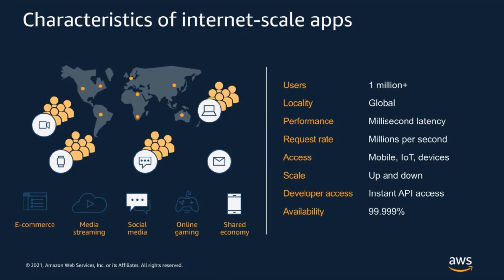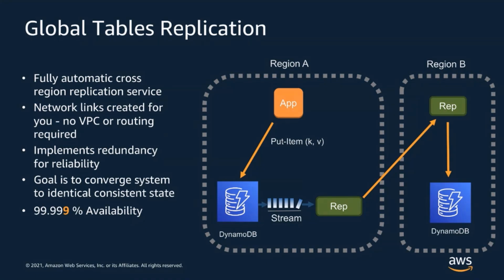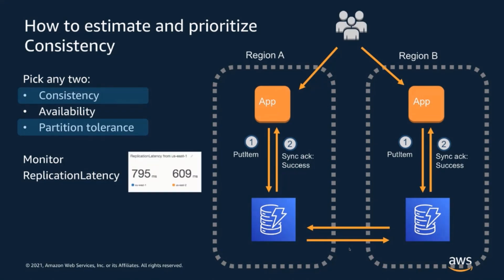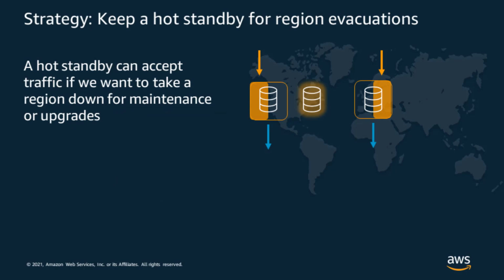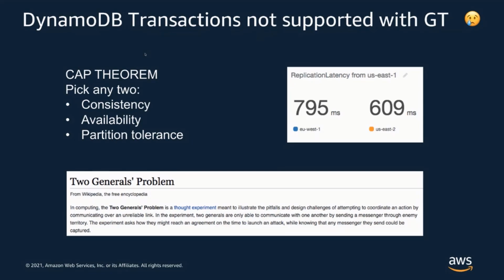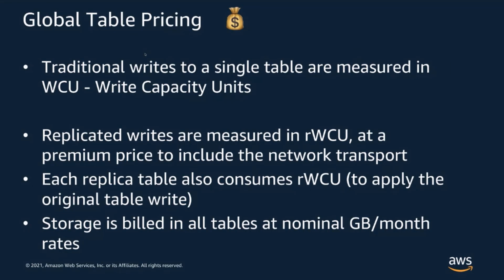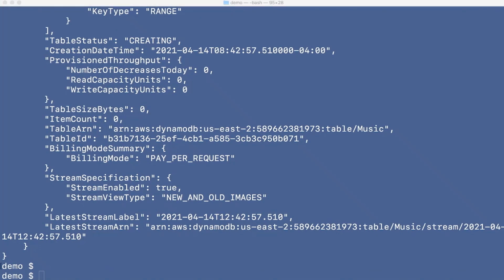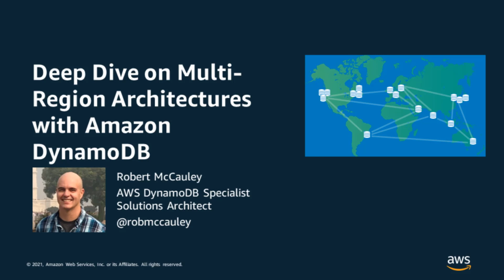Deep Dive on Multi-Region Architectures with Amazon DynamoDB - AWS Online Tech Talks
Amazon DynamoDB customers today are using global tables for a variety of reasons, including supporting massively scaled applications with globally dispersed users, launching quickly in new regions as their business grows or their needs change, doing region evacuations for failover and planned maintenance, and migrating from one AWS Region to another. Global tables build on the global Amazon DynamoDB footprint to provide you with a fully managed, multi-region, and multi-active database that delivers fast, local, read and write performance for massively scaled, global applications. In this tech talk, we’ll dive deep and learn more about multi-region architectures, as well as review some of the traffic distribution options available for different use cases, and integration with other AWS services such as AWS Global Accelerator and Amazon API Gateway for additional optimizations. We’ll also review relevant customer success stories such as Disney+ that used global tables as part of their technology solution.

Learning Objectives:
*Learn about ideal use cases for DynamoDB global tables
*Learn about key considerations to designing a multi-region architecture
*Learn about customer success stories using DynamoDB global tables